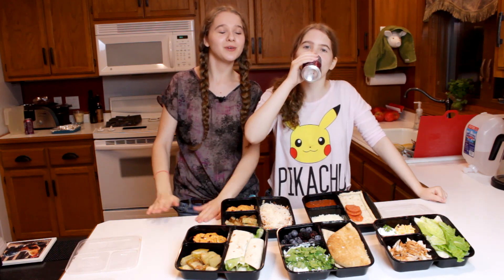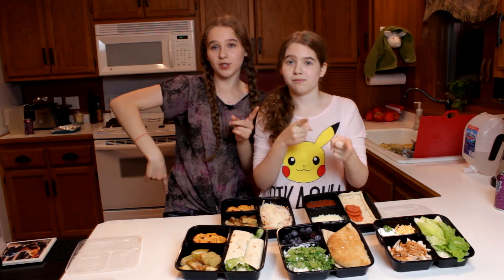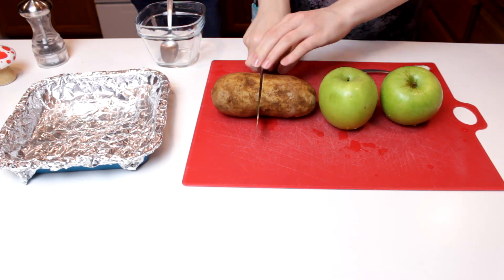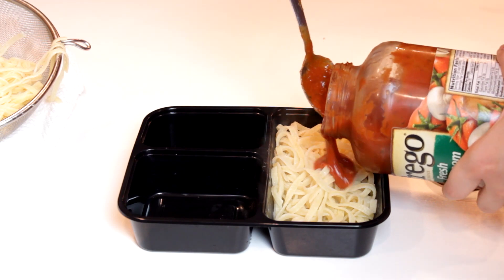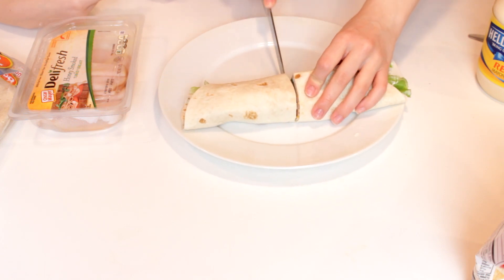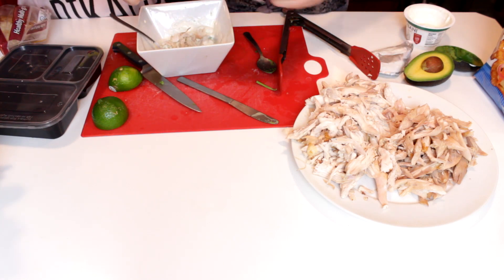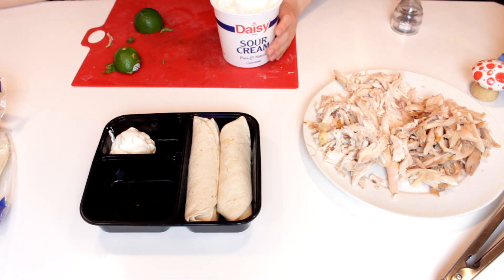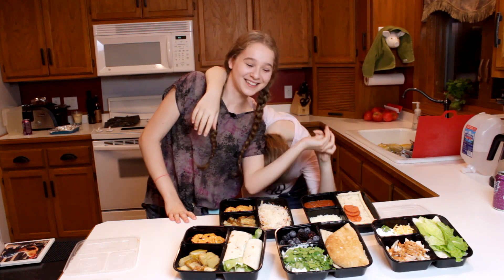5 Easy Back to School Lunches!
Last Video

Here's our channel!

A: Cannon Rebel T3i & Gopro HERO 3+
A. Sony Vegas Pro.

Everyone is entitled to their own opinions, but that doesn't mean you need to try and make other feel bad. Thank you.